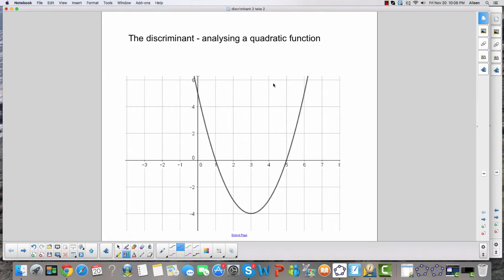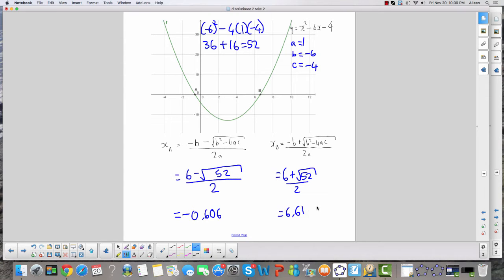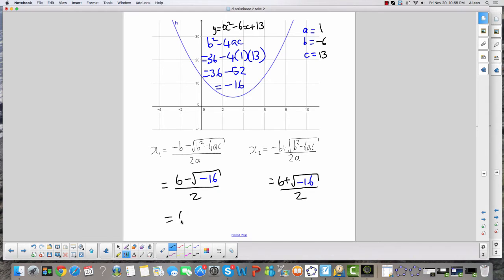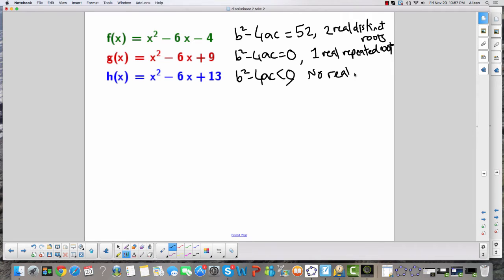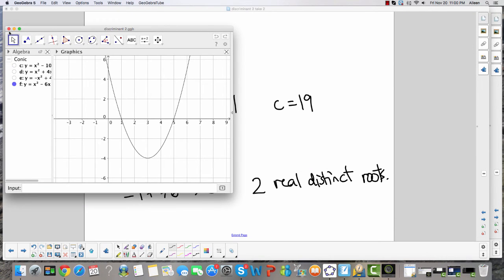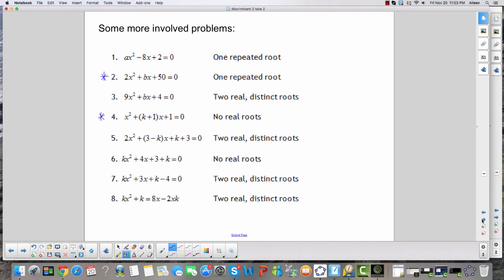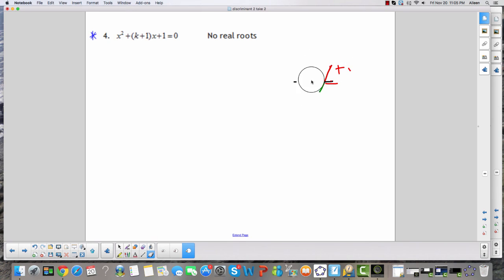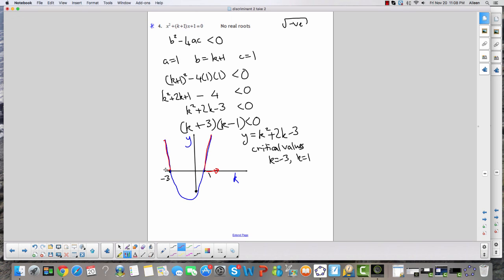discriminant 1SL November